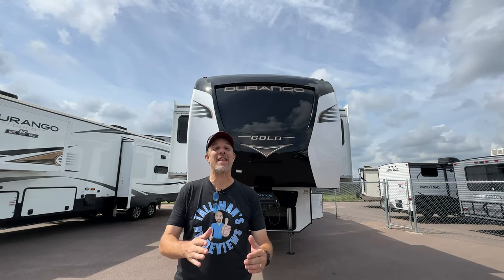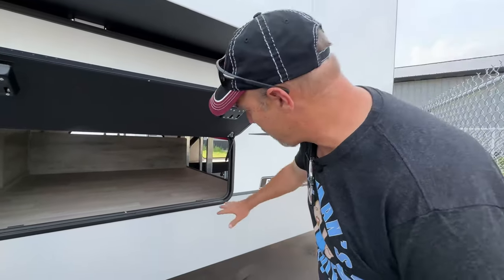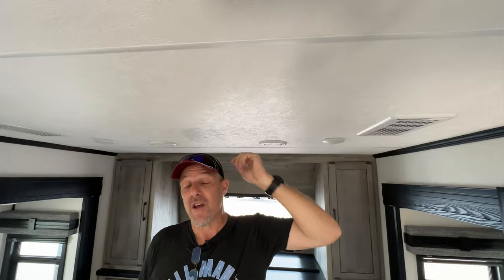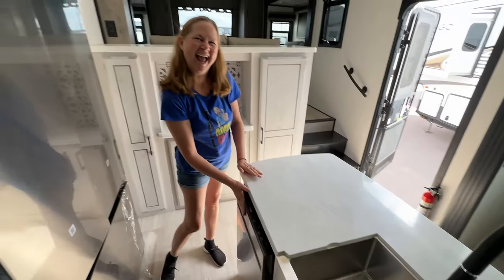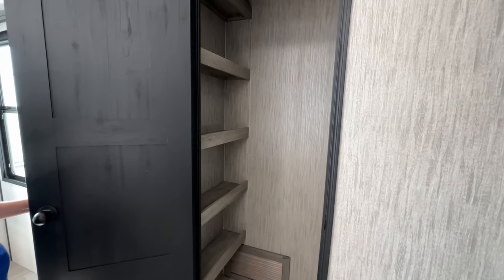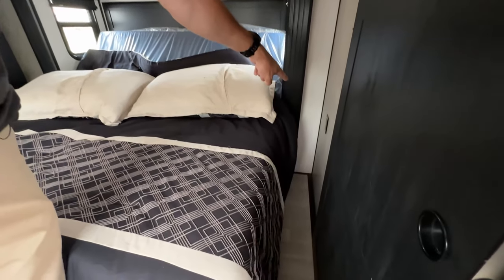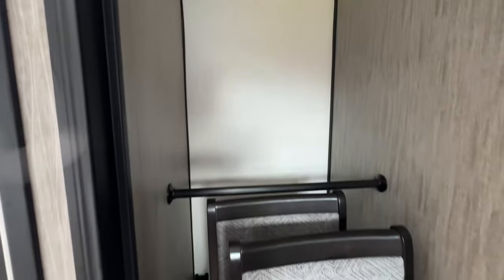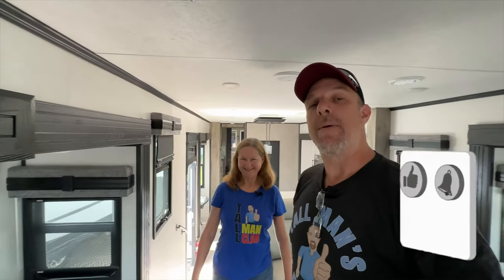This 5th Wheel has a GIANT Amount of Storage! Durango Gold 387FLF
Are you a fulltimer?  Looking for a great floor plan with TONS of storage?  Check out this floor plan from KZ.  The is the KZ Durango Gold 387FLF.  Front living, Raised bedroom, HUGE rear bath.  If you are in the Sioux Falls area stop by the I29 RV super center and make sure you tell them "The Tall Man Sent ya!"